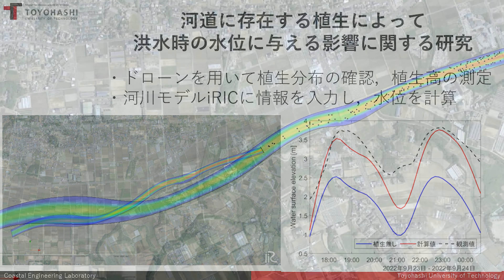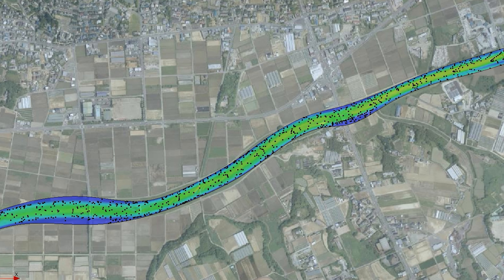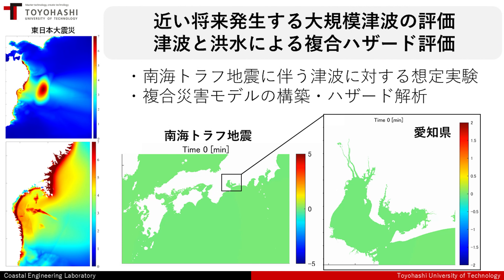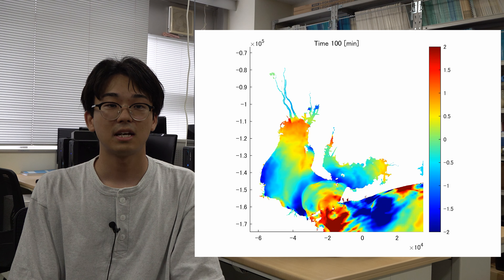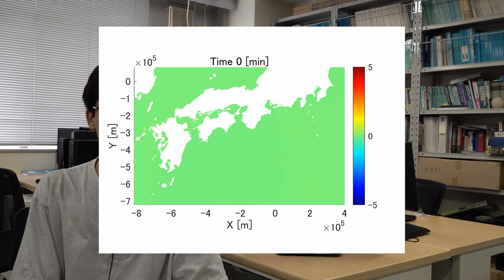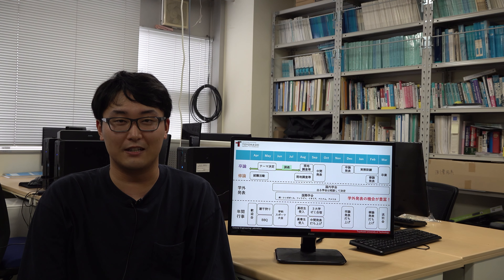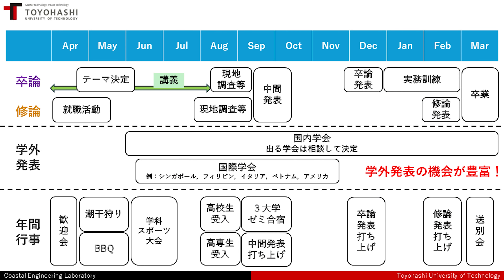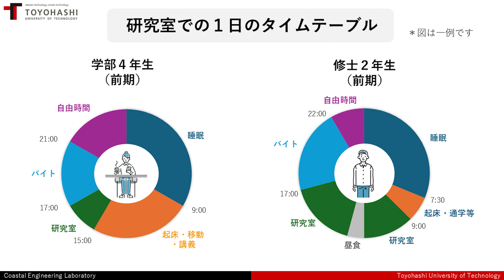【建築・都市システム学】海岸工学研究室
建築・都市システム学系
【海岸工学研究室】を紹介します。

建築・都市システム学系 教授 　加藤 茂
建築・都市システム学系 助教 　豊田 将也

▼海岸工学研究室ウェブサイトはこちら